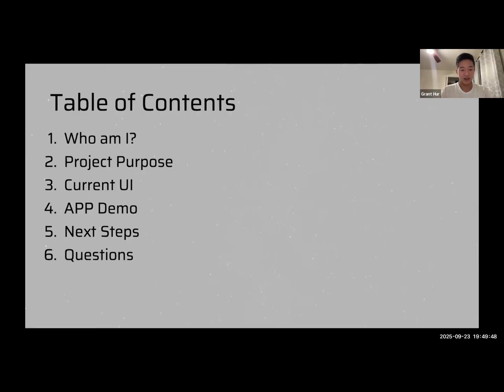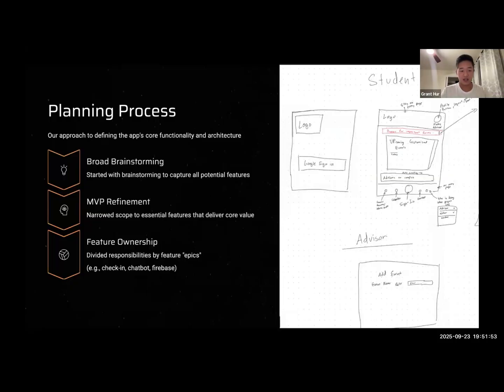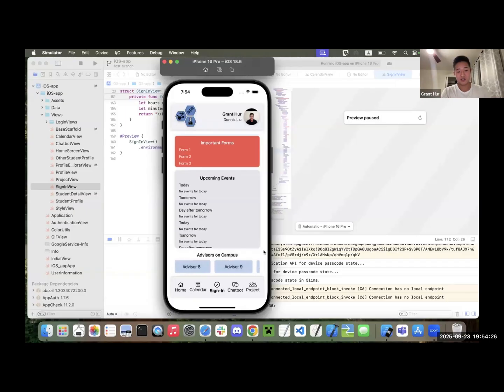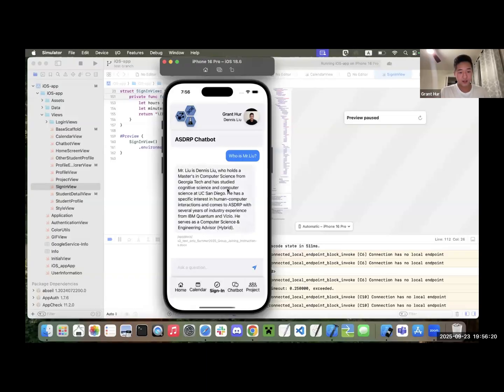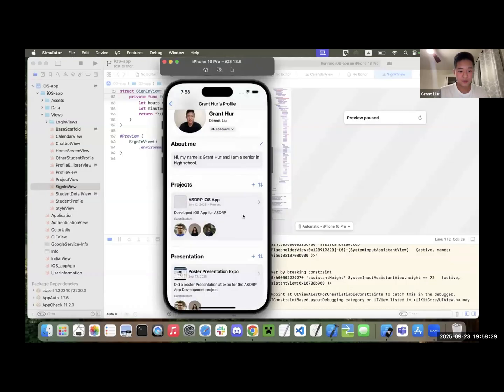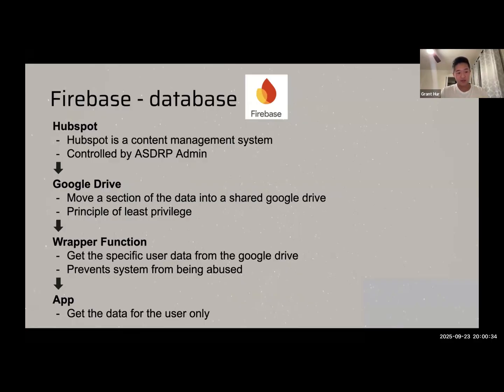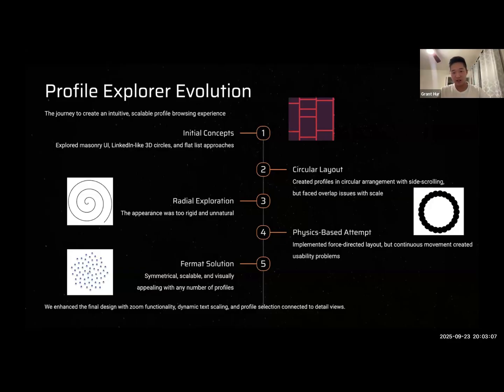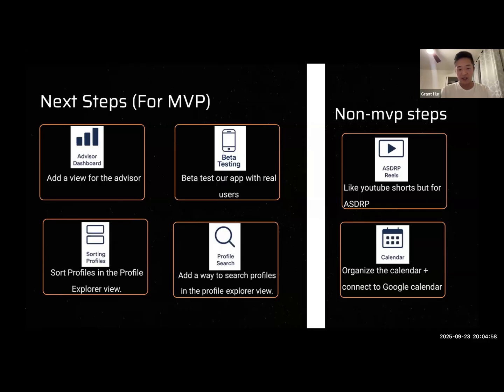ASDRP iOS App Development Status & Roadmap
250923
Department of Computer Science & Engineering

ASDRP faces challenges in managing its large-scale research program, including scattered information, an overload of calendar invites, and reliance on a costly attendance system. These disconnected tools lead to inconsistent communication and increased manual effort. To address this, we are developing the ASDRP Mobile App as a centralized platform to streamline program management. Tailored content ensures that students and advisors only see information relevant to their department and lab group, reducing noise from excess emails and invites. Key features include a student networking system for showcasing research, a location-based sign-in system to automate campus hour tracking, and an AI chatbot for program inquiries. Developed in Swift with Firebase as the backend, the app currently supports iOS with plans to expand to Android. By unifying ASDRP’s communication, scheduling, and attendance tracking, the app reduces administrative burden, enhances student engagement, and strengthens collaboration across the program.
RESEARCHERS: Grant Hur, The King's Academy PSP '26
ADVISOR: Liu Lab, Software Engineering